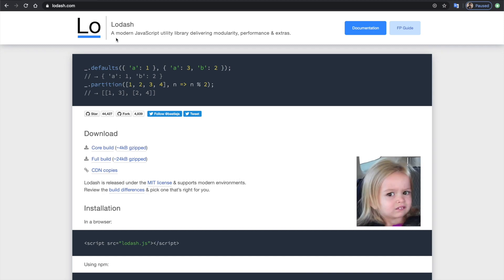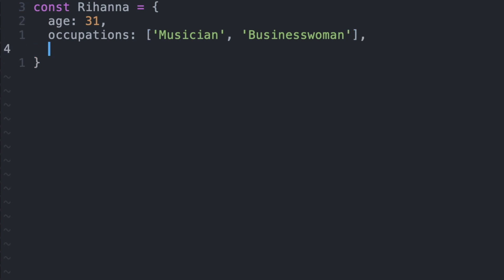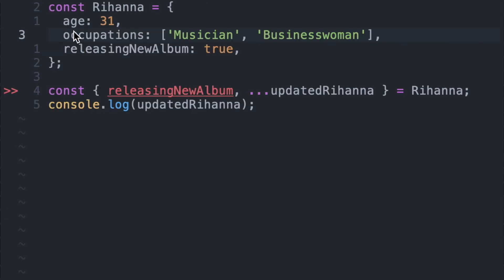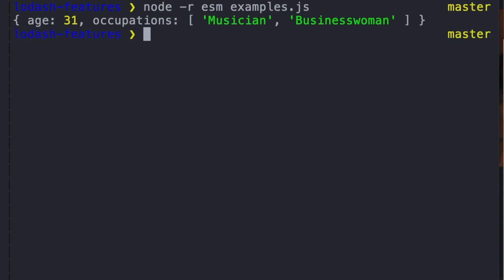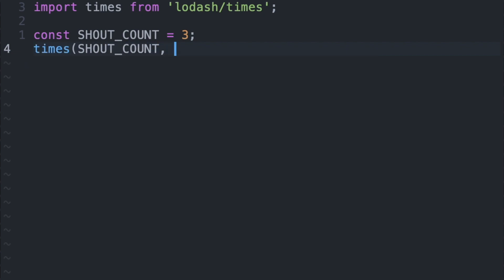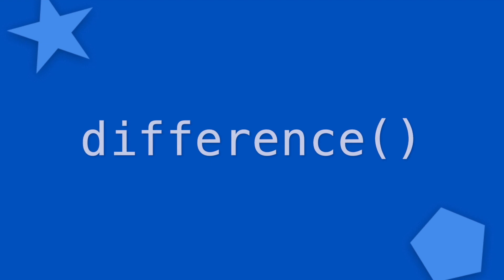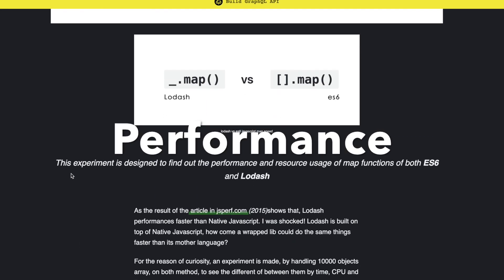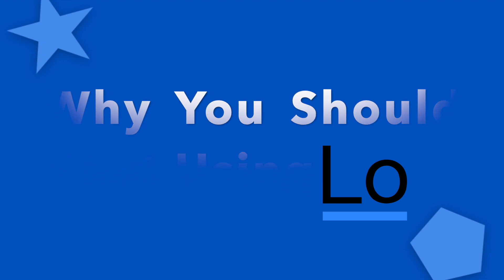Write Fewer Functions by Using Lodash!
I've found Lodash to be a huge time saver when it came to data manipulation tasks.